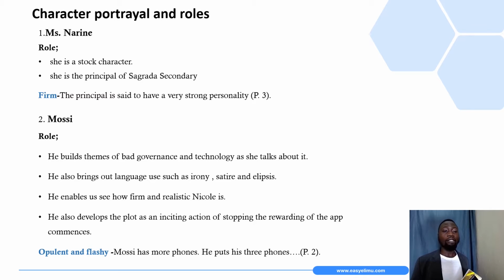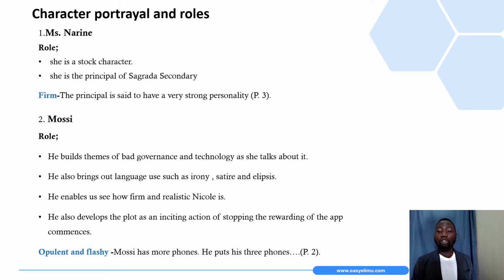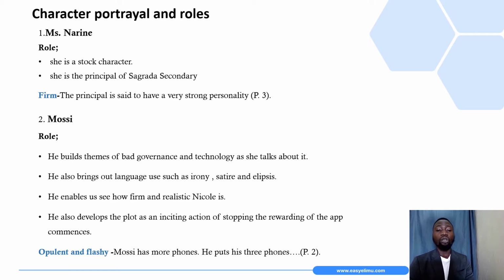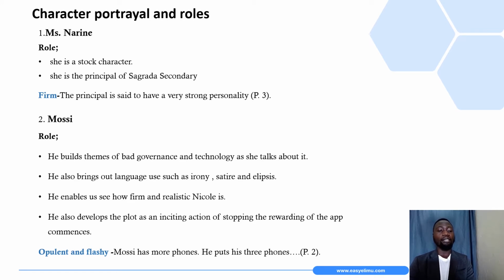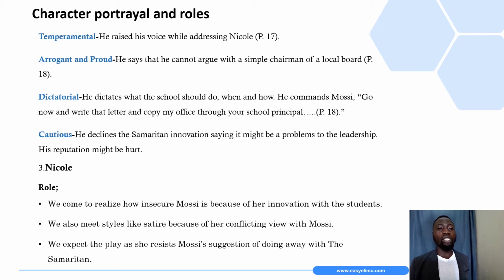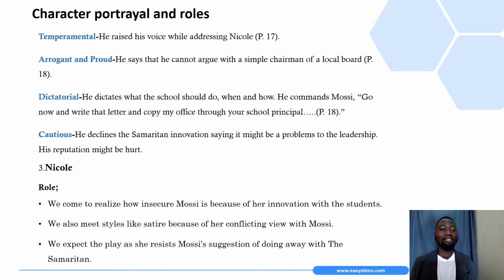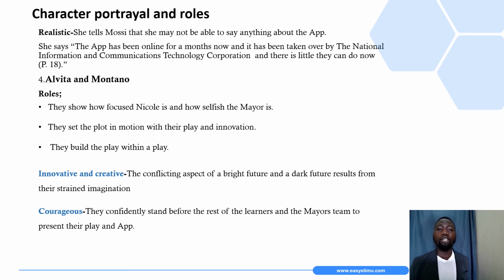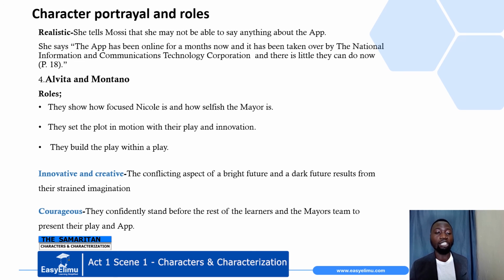Act 1 Scene 1 Character Traits in the Samaritan - EasyElimu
Characters & Characterization in the Samaritan Act 1 Scene 1